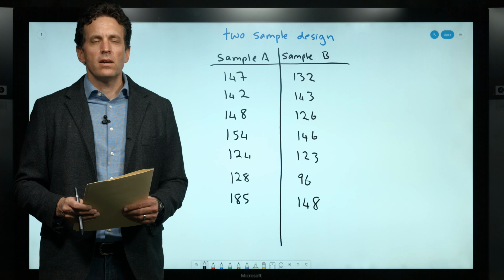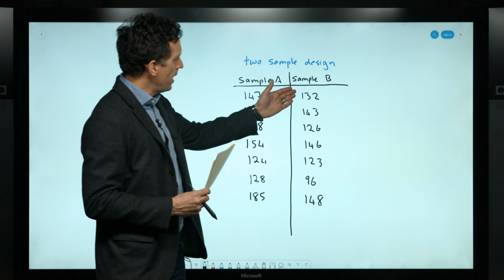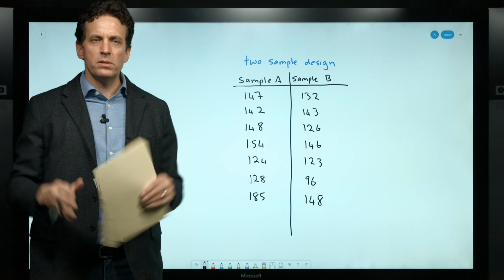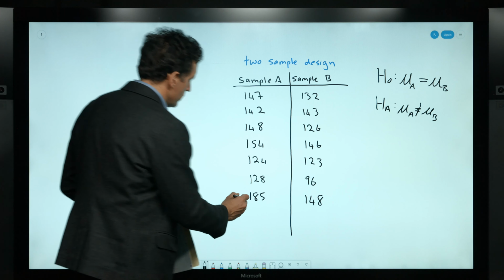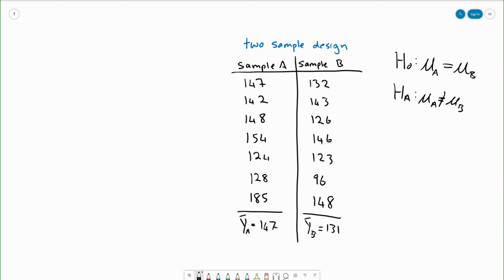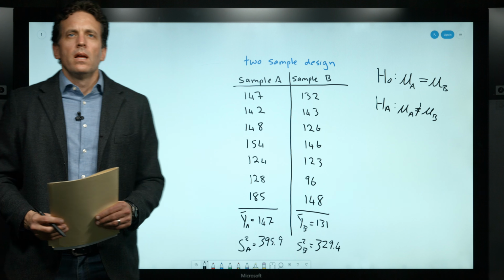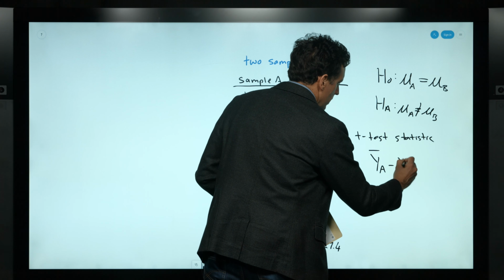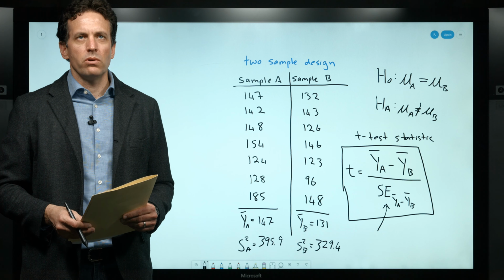Two Sample t-Test 3 of 6